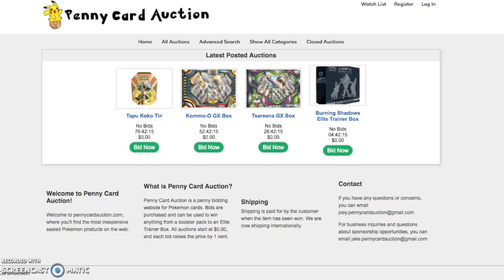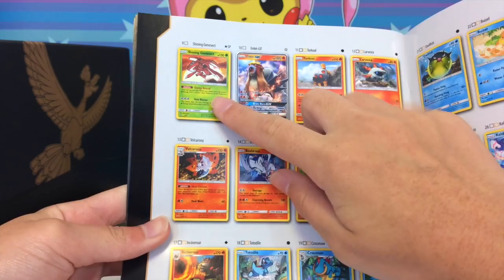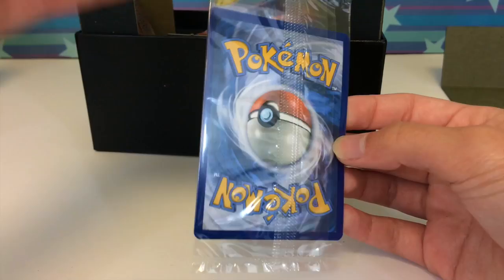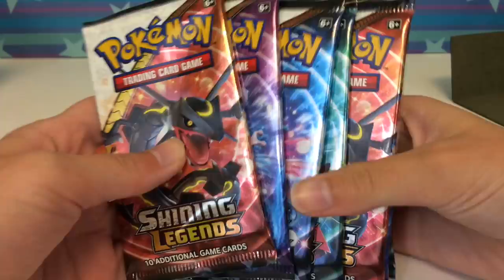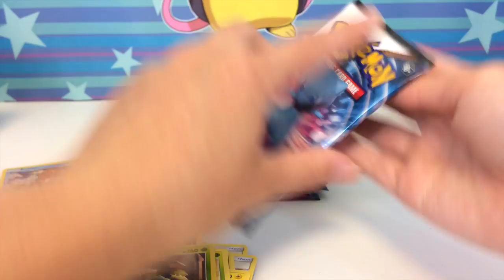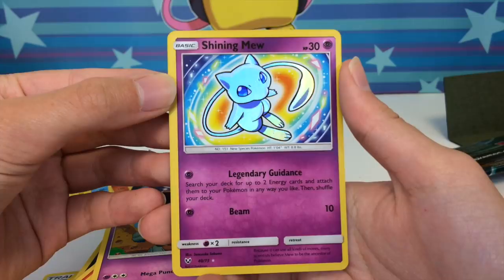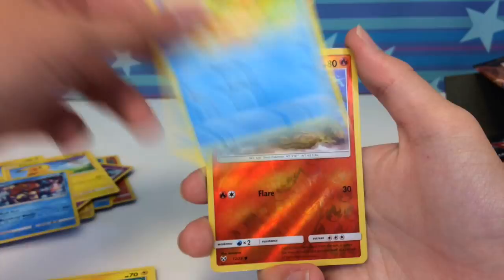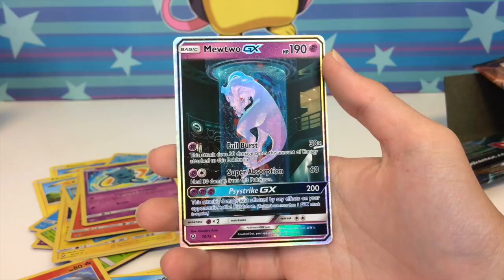I PULLED THE BEST CARD IN THE SET! Shining Legends Elite Trainer Box Opening!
Laughing Pikachu
309 East 21st St
Room 5308A